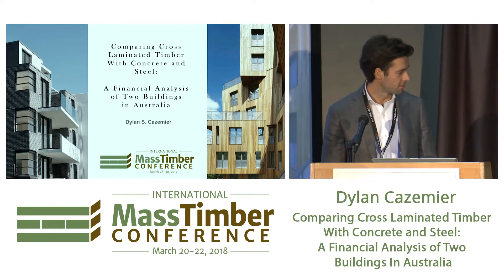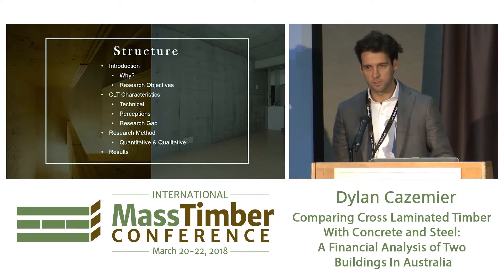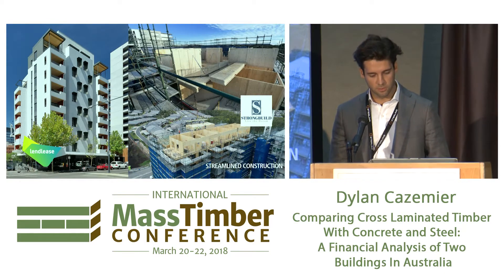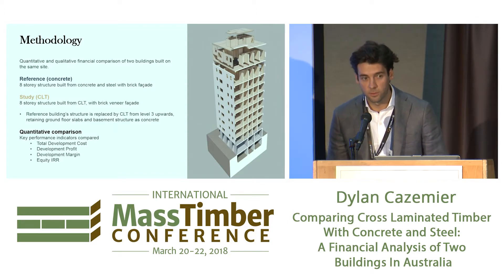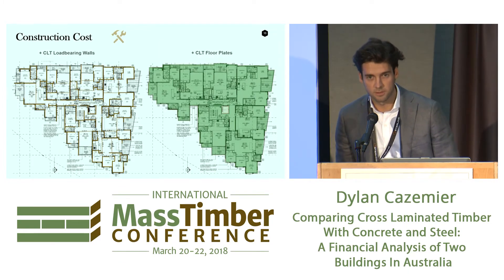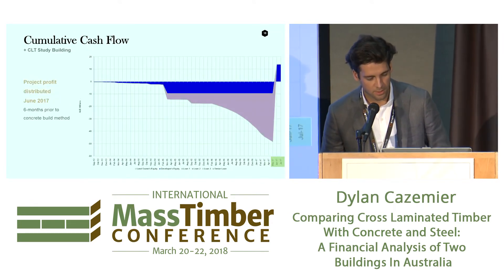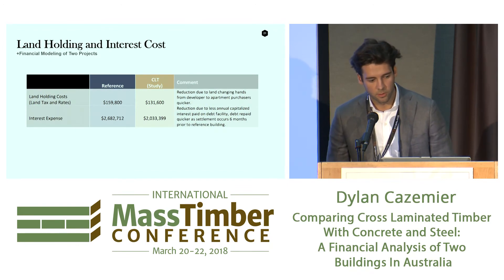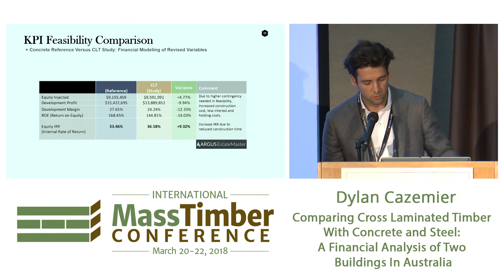Comparing Cross Laminated Timber With Concrete & Steel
The 2018 International Mass Timber Conference was produced by Forest Business Network and WoodWorks.

Video Sponsors Include: Forest Business Network, Katerra, Think Wood, and Oregon Forest Resources Institute

Comparing Cross Laminated Timber With Concrete and Steel: A Financial Analysis of Two Buildings In Australia — Dylan Cazemier, Business Development, Ethel

This research paper undertakes a comparative financial analysis of the performance of a cross laminated timber apartment building with a concrete and steel apartment building constructed in Australia. A product known as CLT has been found to be an effective alternative form of construction to building with the more traditional materials of concrete and steel. CLT can assist in reducing carbon emissions through carbon sequestration. Respective revenue, time and cost variables are calculated, analysed and compared per development. Financial modelling of these variables results in; development margin, development profit, return on equity (ROE) and equity internal rate of return (IRR). These figures are performance indicators used to appraise the development. The study supports the economic benefits when comparing CLT to concrete and steel construction. It is concluded that building with CLT may result in less development profit and margin, but an increased Equity IRR due to a reduced investment timeline.